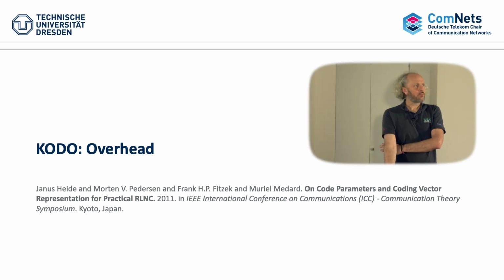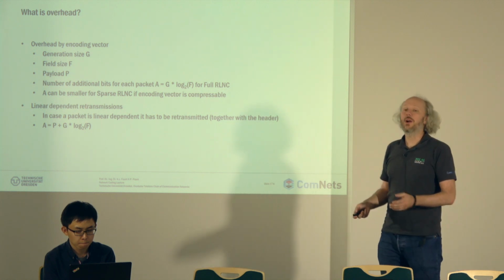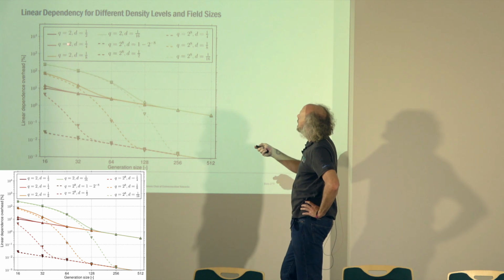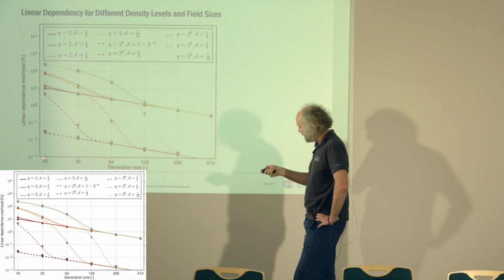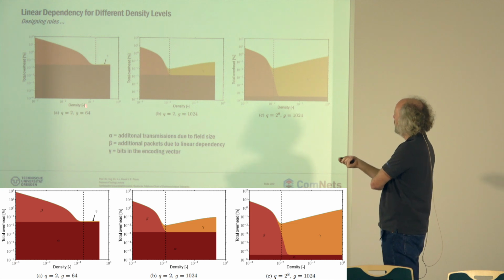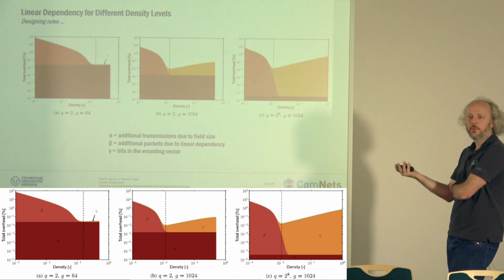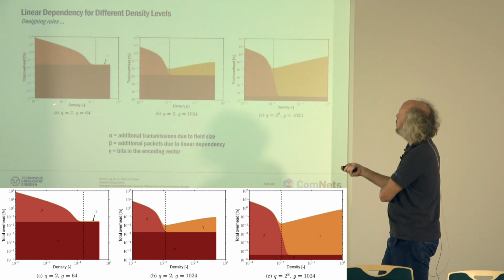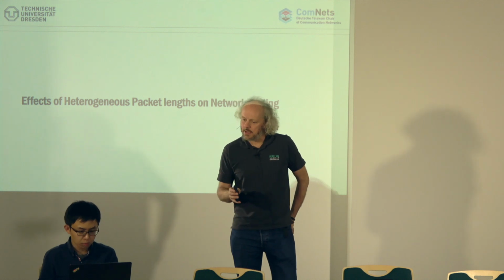L4 - 12 - NetCod - KODO Overhead